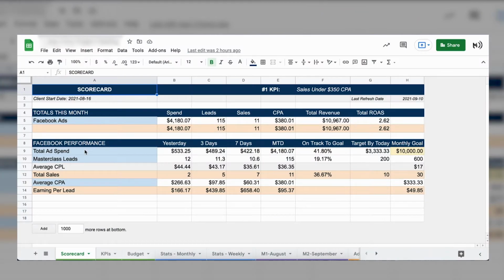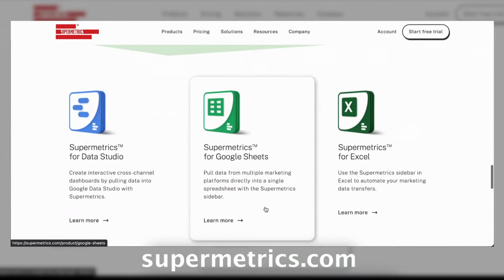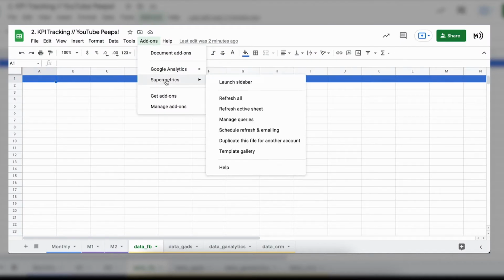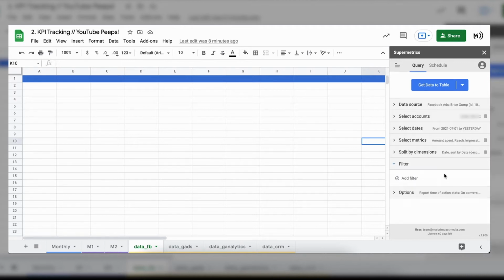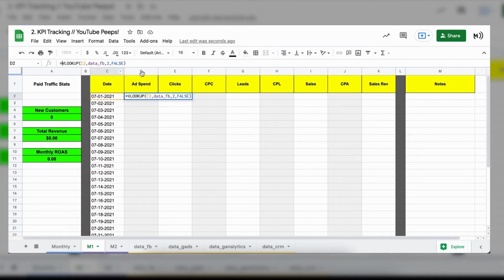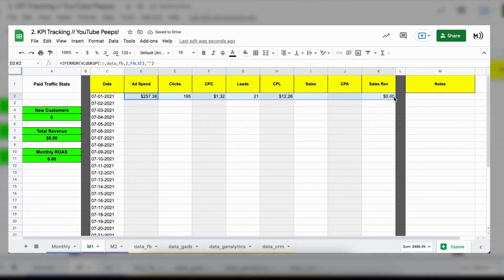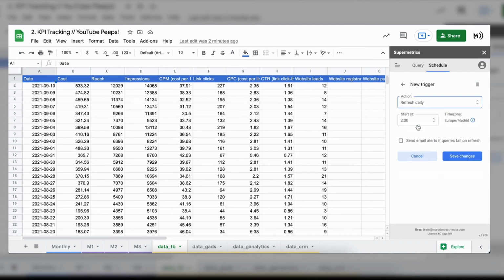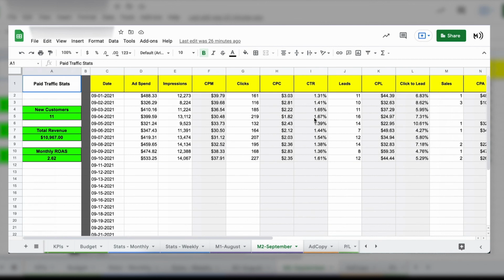How To Automate Your Facebook Ads Reporting (Full SuperMetrics Tutorial)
FYI - I made an updated video about this that includes some new updates, better templates, and how to use ChatGPT to automate even more cool stuff.

If you've been doing media buying for any period of time, you've probably spent a bunch of time creating reports and inside spreadsheets.

But reporting shouldn't take hours.

In this video I show you how to automate your Facebook ad reporting with SuperMetrics and easily get all the valuable insights you need.

Want to work together? DM me "GROWTH"

I'm a marketer who I got started working online in 2012 when I was helping a business figure out how to attract new customers with their website. I discovered paid advertising platforms like Google and Facebook Ads and the doors were unlocked. Since then I've worked with dozens of companies helping them generate hundreds of thousands of leads and millions of dollars in sales online. I also make YouTube videos sometimes.

TIMESTAMPS
0:00 - How To Automate Your Facebook Ads Reporting (Full SuperMetrics Tutorial)
1:11 - Overview of our reports
2:46 - SuperMetrics API tool
3:47 - The KPI tracking spreadsheet
5:39 - How to pull the data & automate with SuperMetrics
15:58 - Create more in depth reports
17:23 - Wrap up